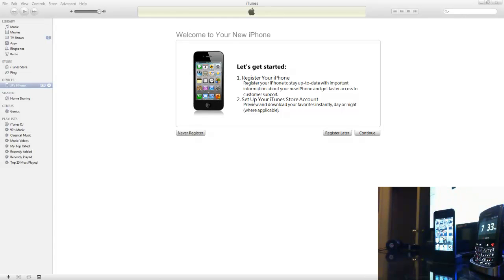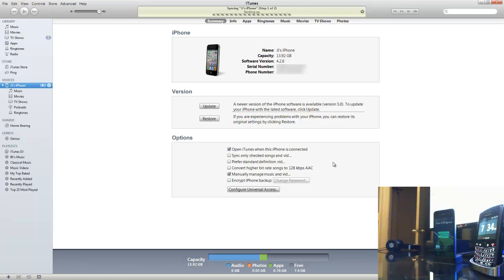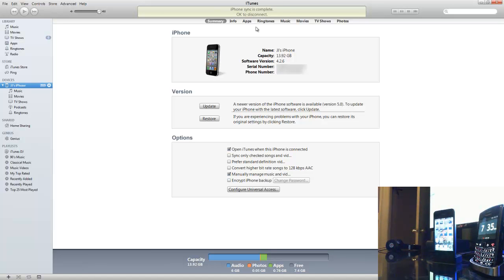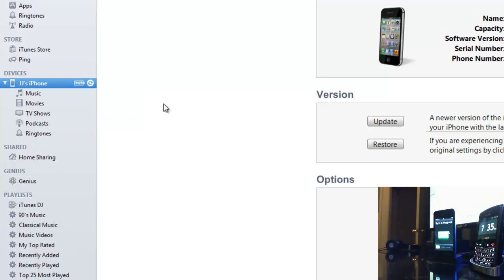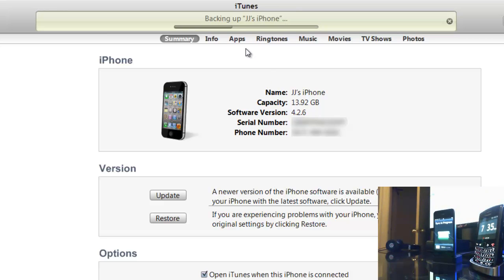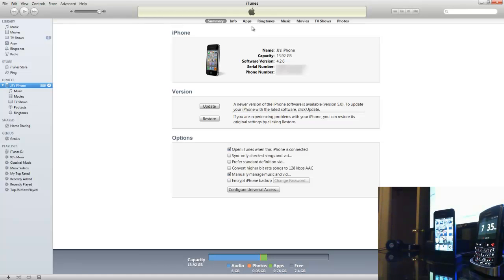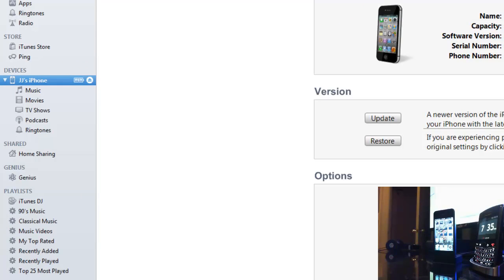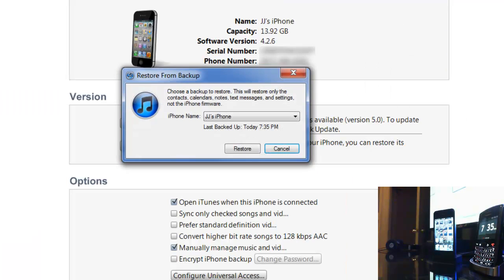How To: Backup iPhone 3G 3GS 4S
Learn how to easily back up your iPhone 3G 3GS 4 4S using iTunes